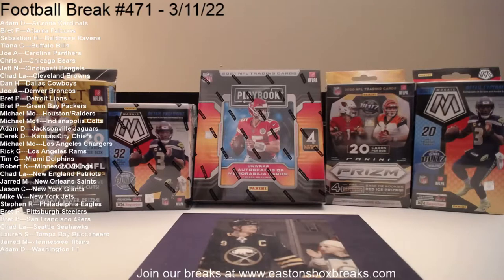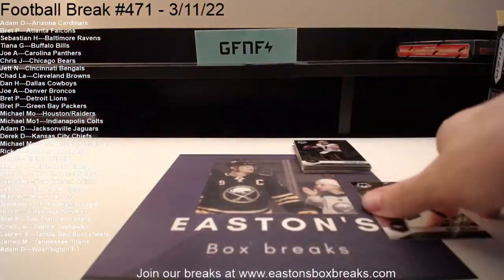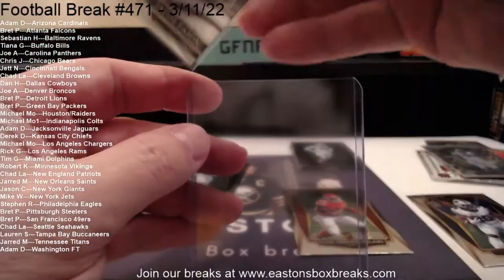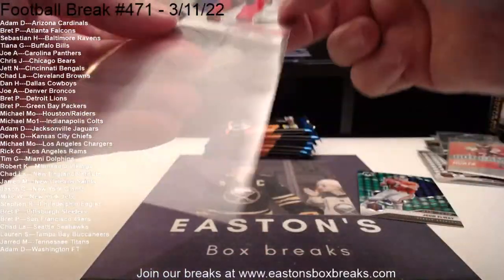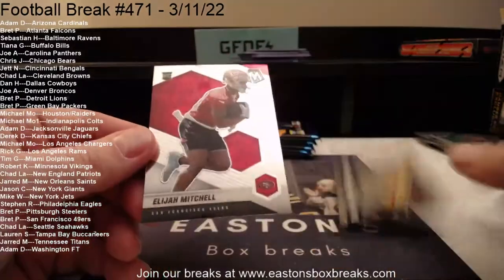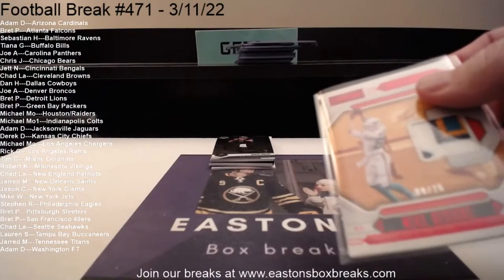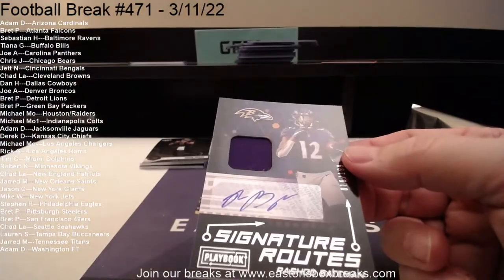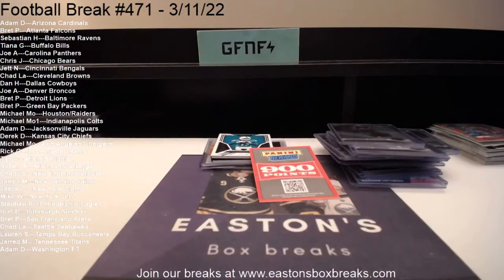Football Break #471 - 3/11/22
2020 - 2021 Football Break - Inc Playbook